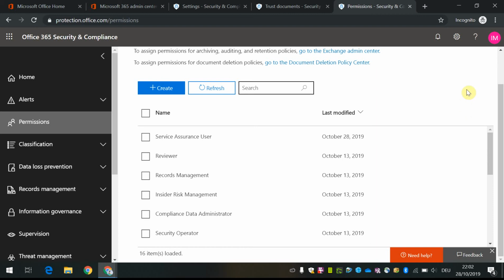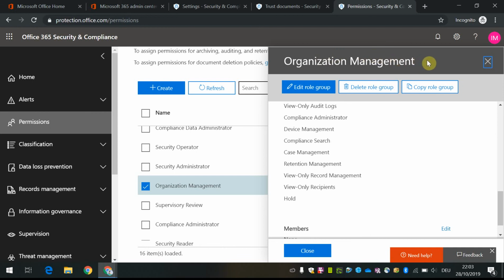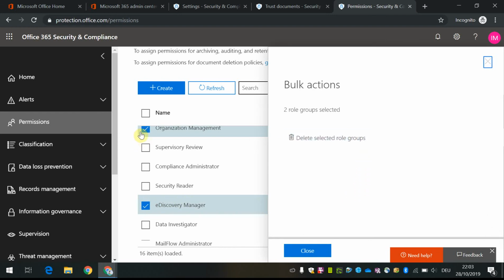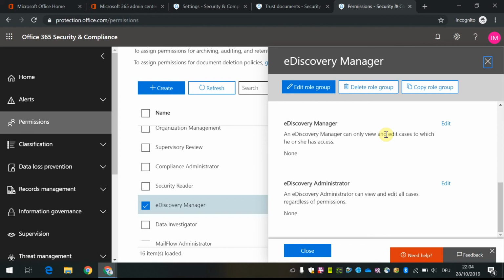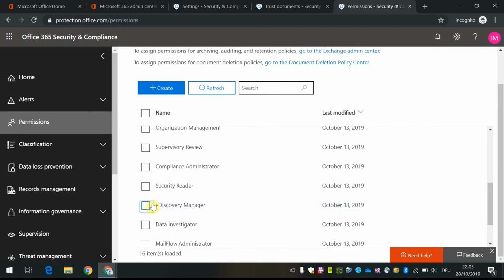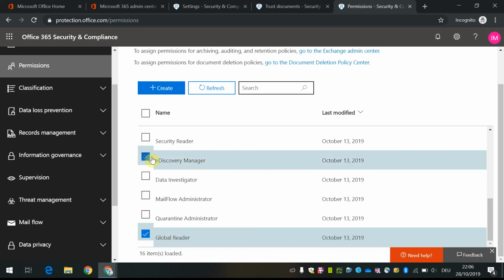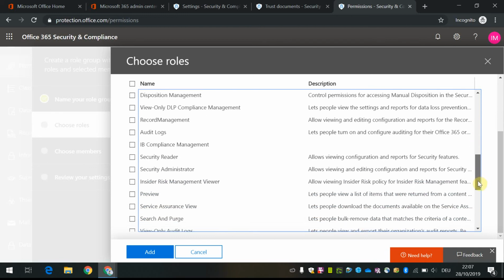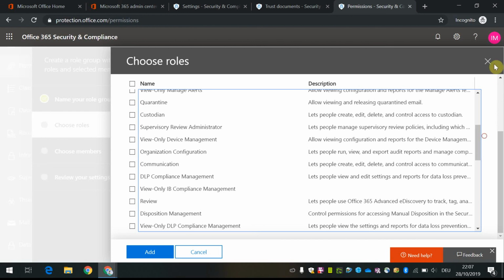O365 - Security and Compliance Roles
O365 Security and Compliance Permissions